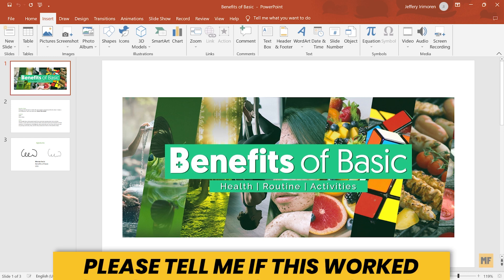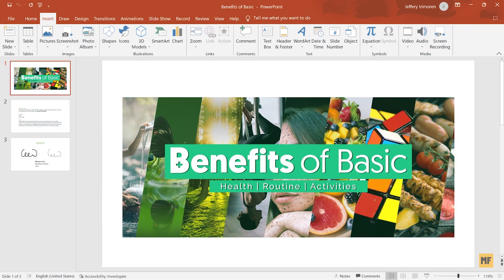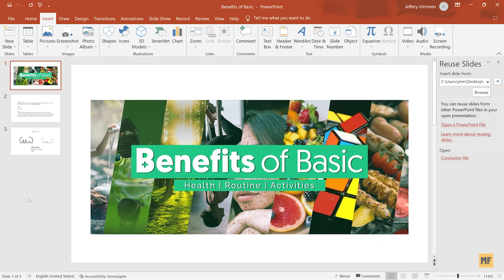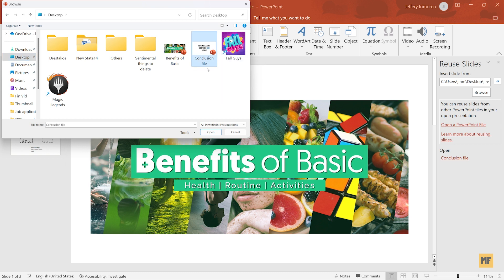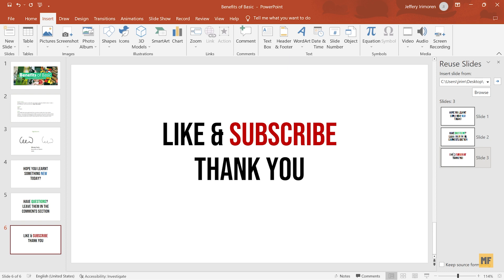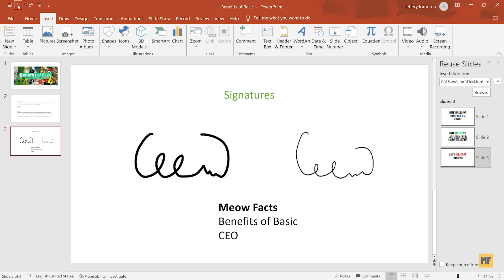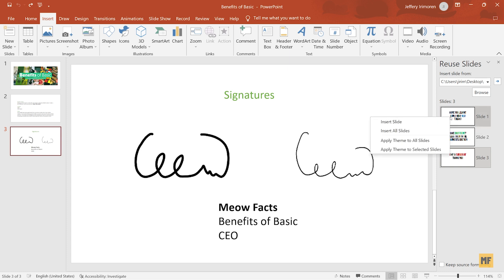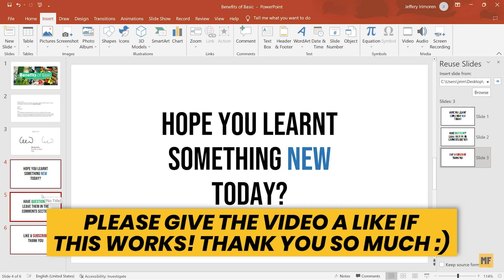How to Merge Multiple Powerpoint Presentations 2023 | Combine Multiple Powerpoint Presentations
How to Merge Powerpoint Presentations 2023 | Combine Multiple Powerpoint Presentations

How to delete unwanted blank pages in Word | Delete Pages in Word & Remove a Blank Page in Word

How to Change Date of Birth on Facebook after Limit 2021 | Change Birthday on Facebook After Limit